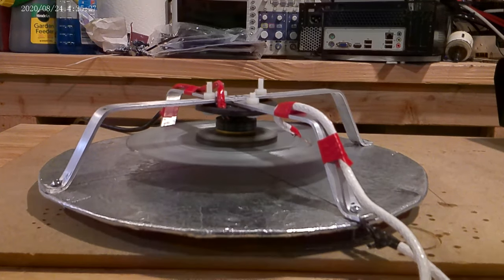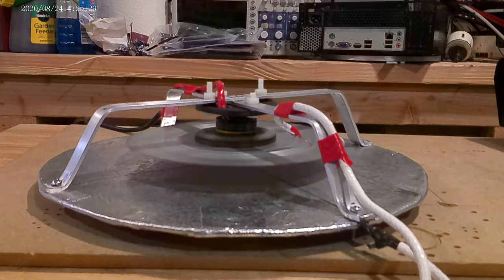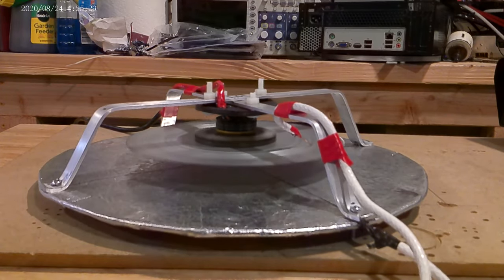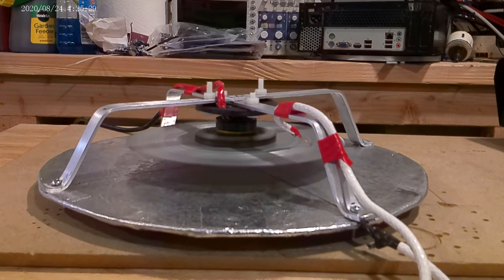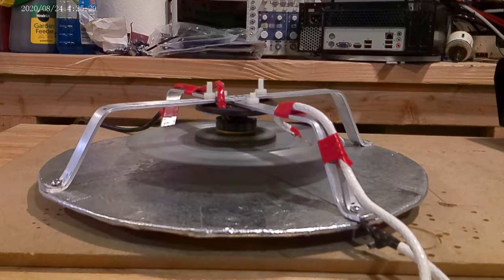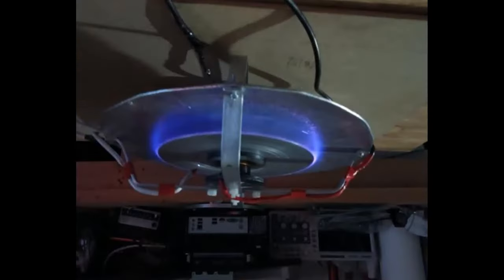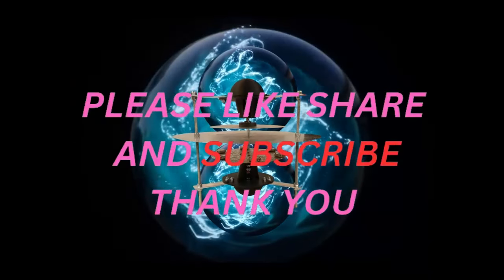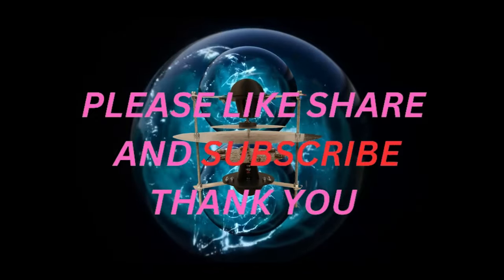Graviflyer "Where Is The Lift Factor" #36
This video is to show the only place lift will happen in this craft